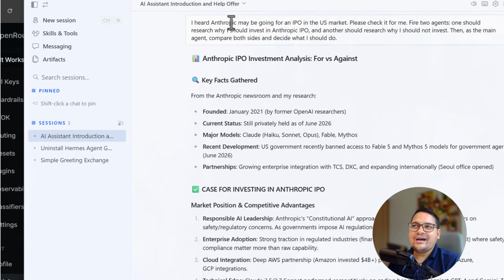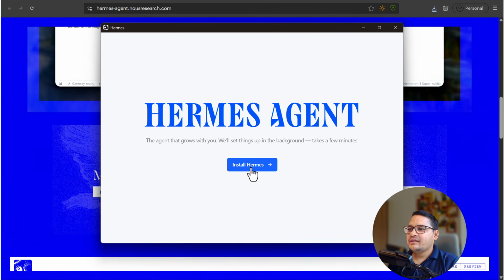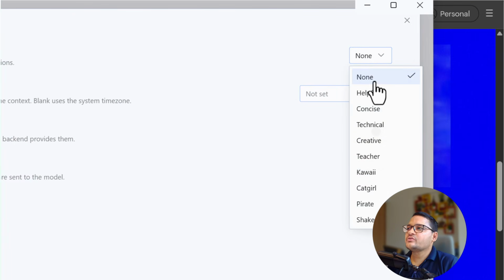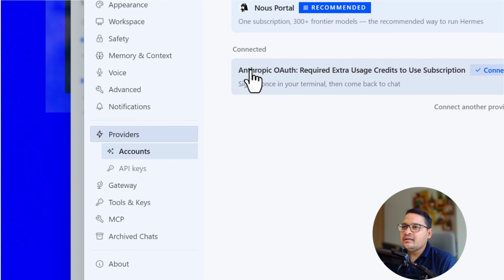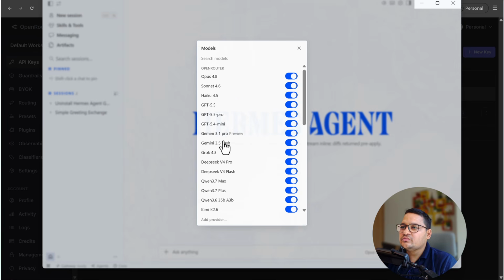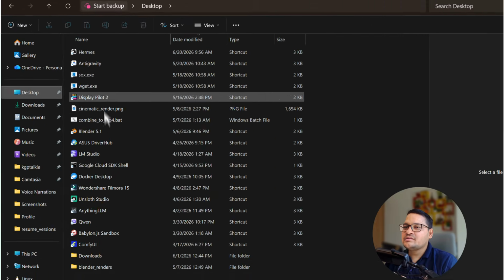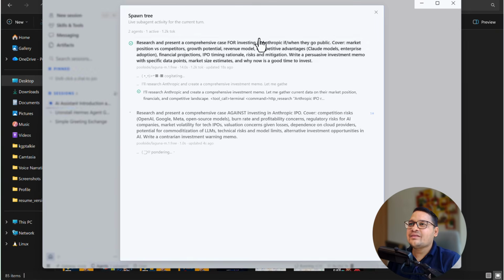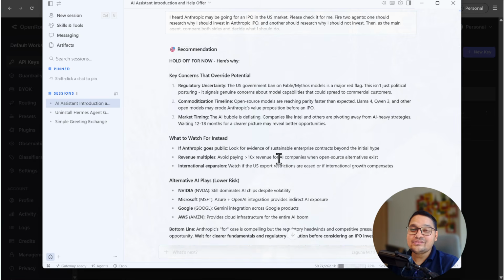Hermes Agent Setup with Free AI API - Full Tutorial (2026)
Set up Hermes Agent on your desktop and run it completely free using OpenRouter — no paid API needed.

In this video, you'll install Hermes Agent on Windows, walk through its full UI, connect a free AI API via OpenRouter, pick free models like Llama M.1 and Nemotron, test computer-control tasks, and fire two parallel sub-agents for real research. This lesson covers the complete setup from scratch — Telegram/Discord integrations, advanced tools, and deeper workflows are in the next lessons of this series.

⏱ Chapters:
0:00 Intro — Sub-Agents Researching Anthropic IPO in Real Time
1:06 What You Will Learn
1:15 Install Hermes Agent on Windows
1:58 Launch Hermes Agent
2:09 Hermes UI Walkthrough (Sessions, Skills, Tools, Messaging)
3:01 Settings — Models, Chat, Appearance, Workspace, Safety Controls
4:13 Persistent Memory — Agent That Learns From You
4:40 Voice Chat Setup (STT / TTS)
4:53 Free AI API Setup with OpenRouter
5:39 Get Your OpenRouter API Key
6:05 Connect OpenRouter to Hermes Agent
6:22 Browse and Select Free Models
7:10 Test the Free Model
7:25 Computer Control Demo — Organize ChatGPT Images
9:15 Multi-Agent Research Demo — Anthropic IPO
10:09 Sub-Agents Running in Parallel
10:48 Supervisor Agent Final Recommendation
11:44 Outro